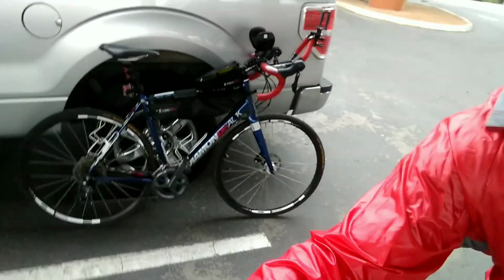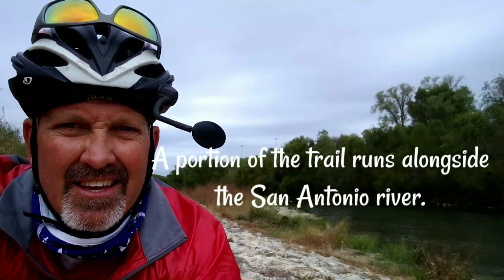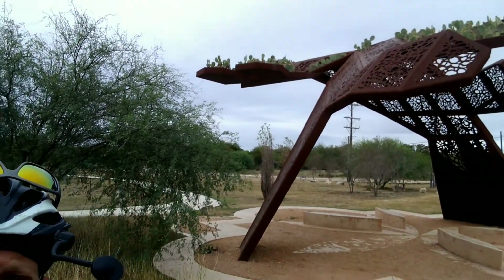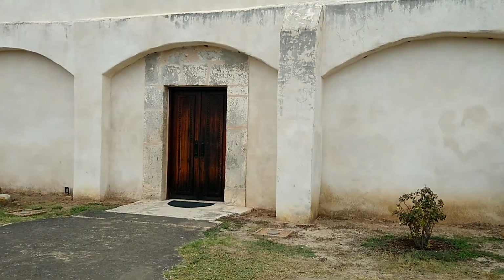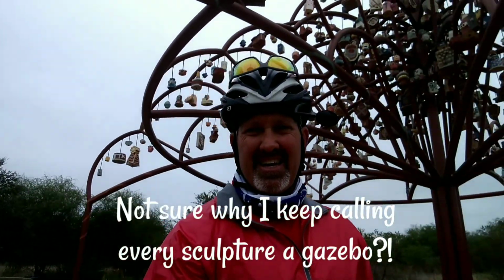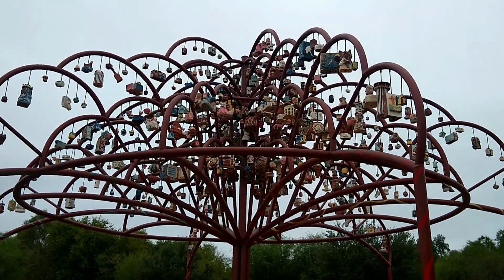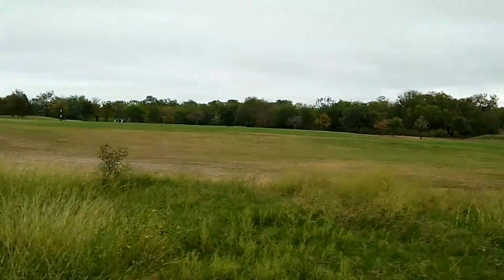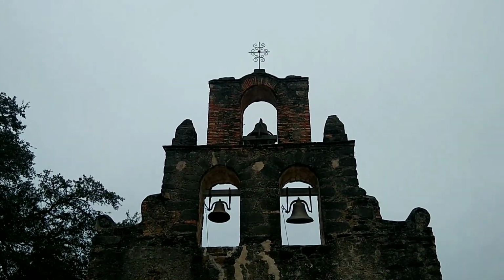Visiting 2 San Antonio historic Missions on my mission reach trail ride!! It was a good day!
It was a good ride. Saw some things that I had no idea were there! Visited 2 historic Missions. Mission Espada and Mission San Juan along with other scenic sites. It was a good day!

As always I appreciate you watching my videos. I'm slowly getting better at editing and really enjoying the process.